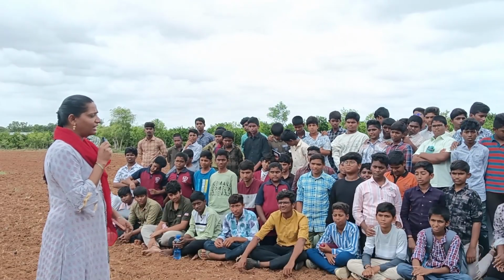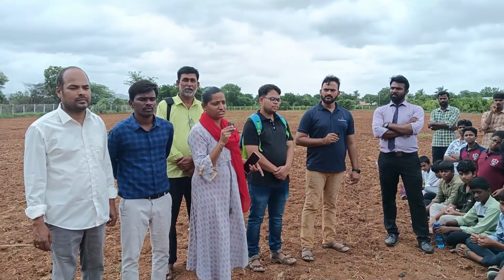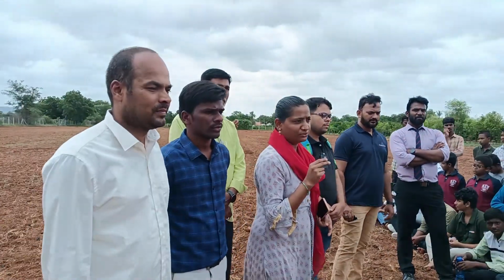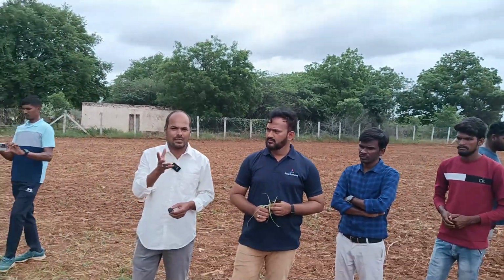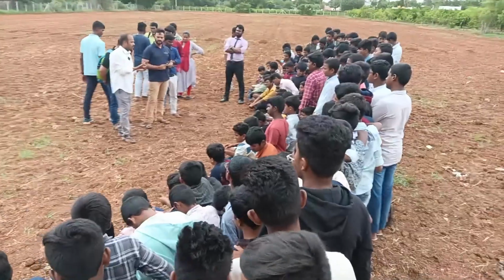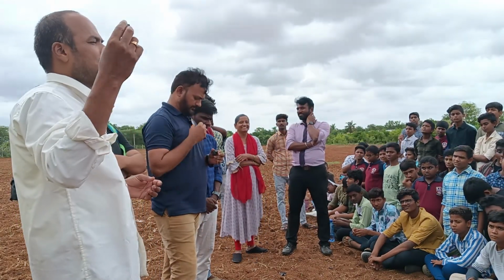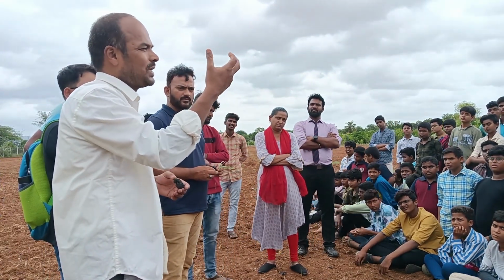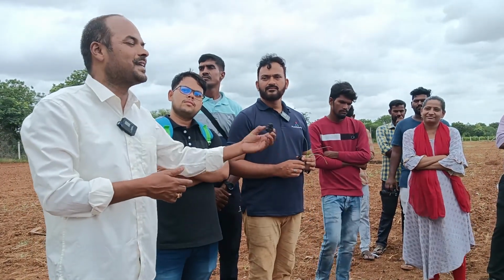FIELD TRIP TO ANANTHA ORGANIC PRODUCTS ( part ii )